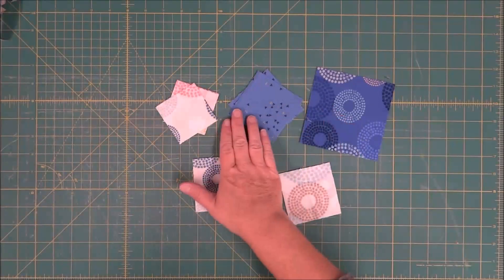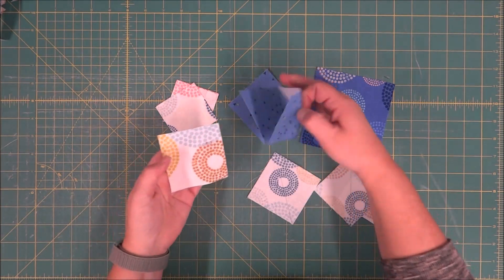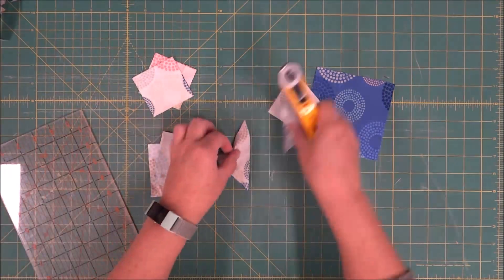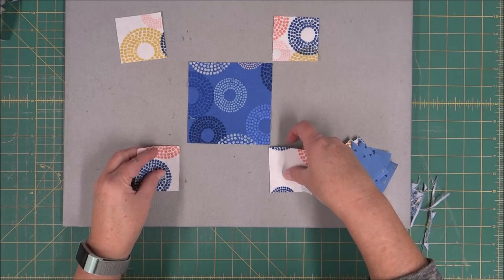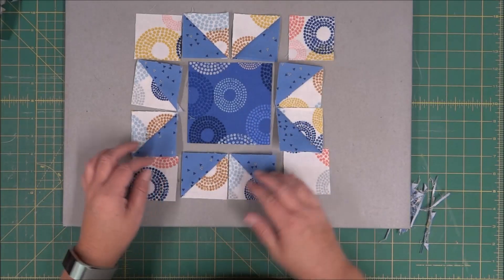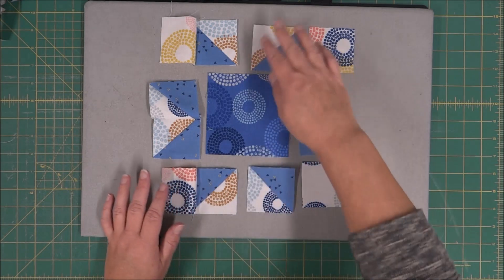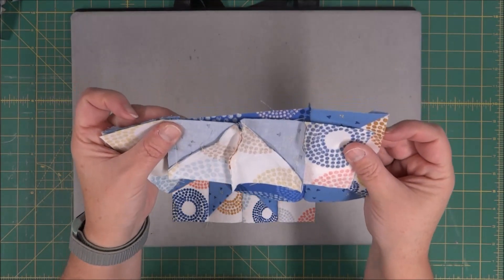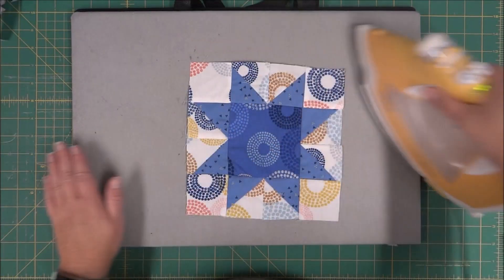Star Quilt Block Tutorial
Learn how to sew the Star quilt block.  This video tutorial walks you through the process.
This block is part of the Homestead BOM for IAQ members.